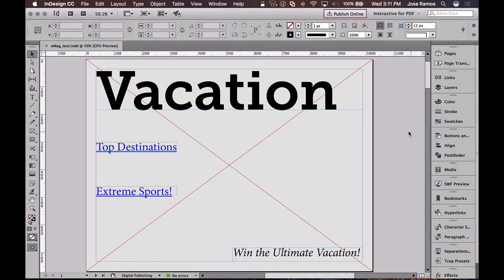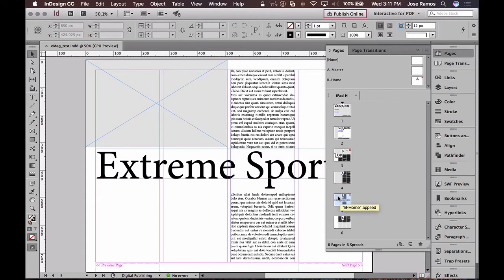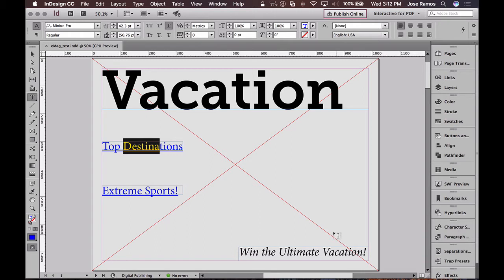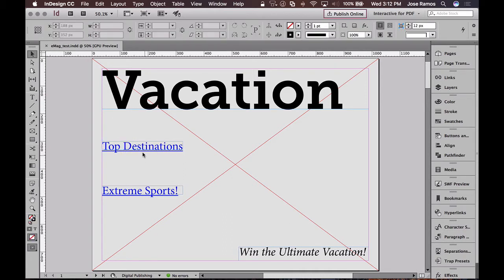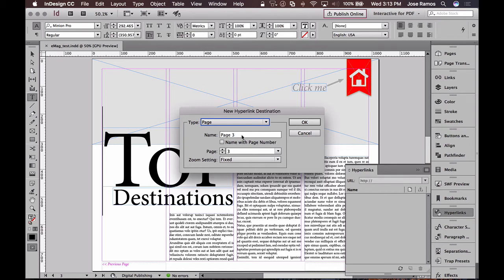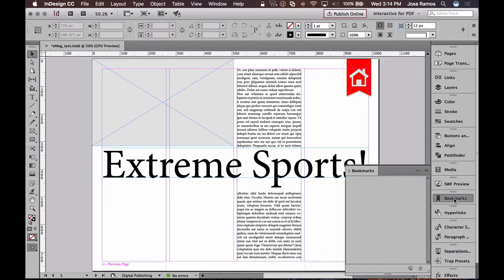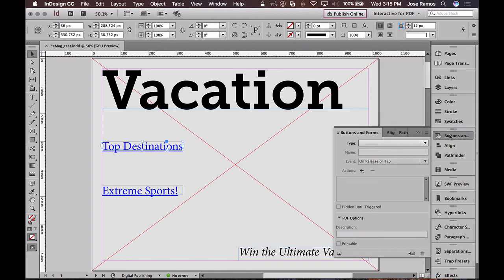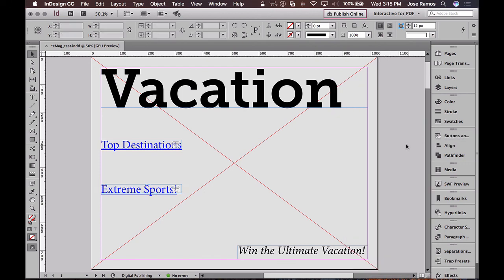Interactive PDF Basics 01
Part 1- In this tutorial I’ll show you how to use InDesign to add simple interactivity to a PDF document. This corresponds to Exercise 6 of InDesign Basics Course, Sessions College of Design.